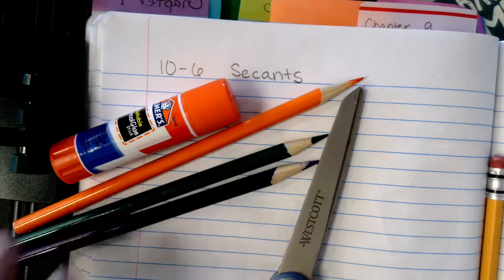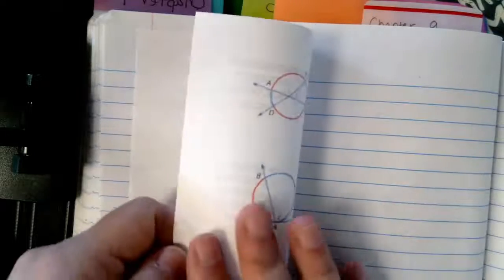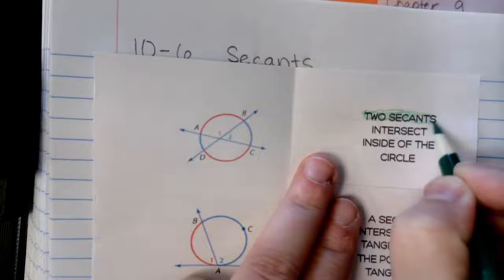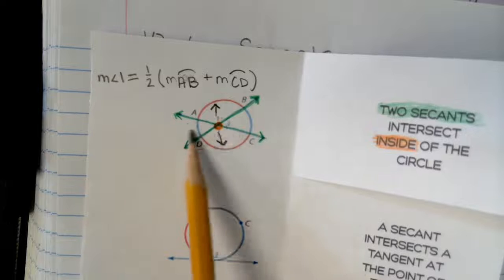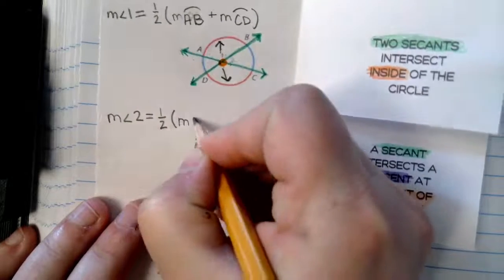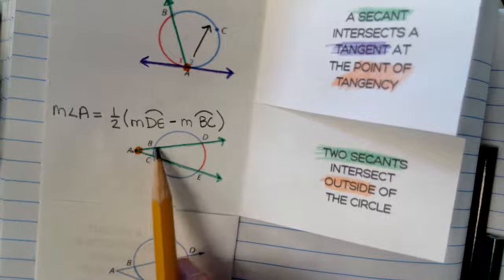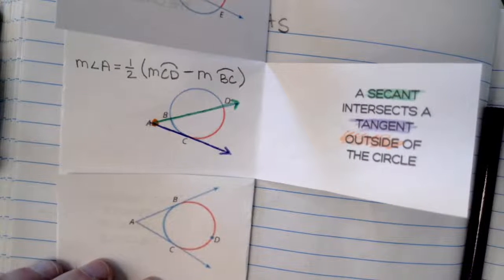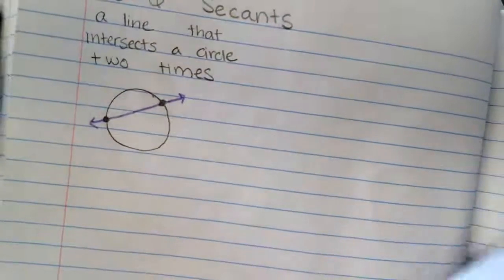10-6 Secants (4/8/22)